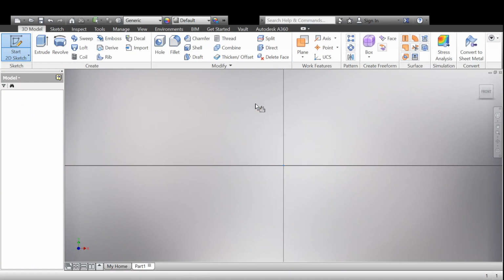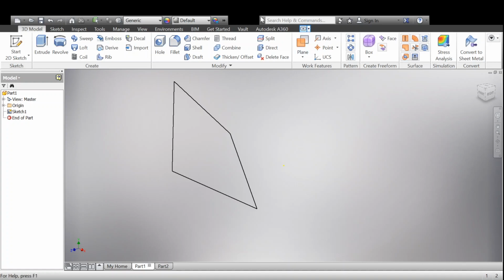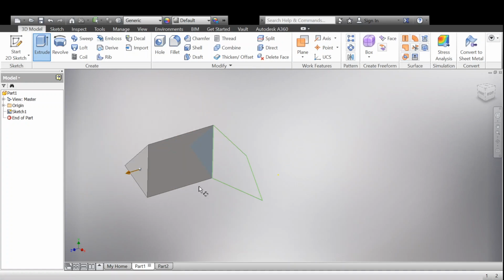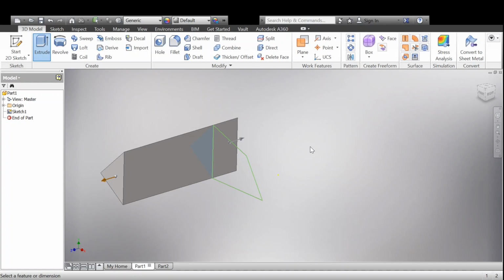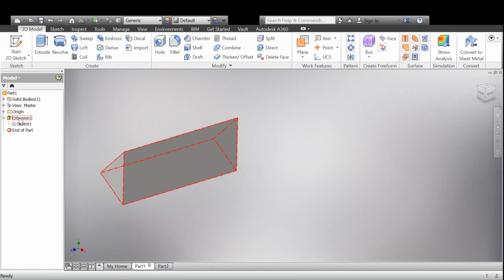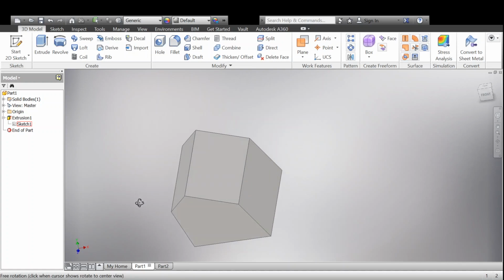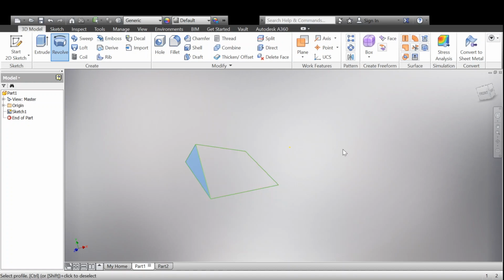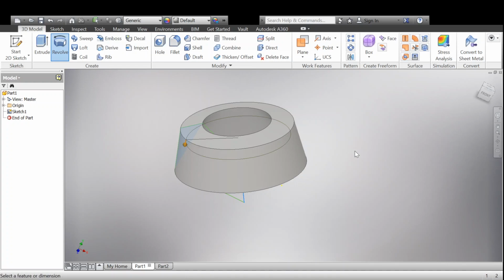CAD Intro (Day 3)